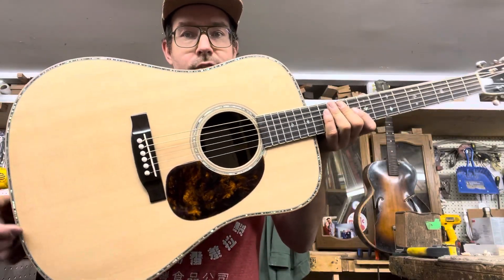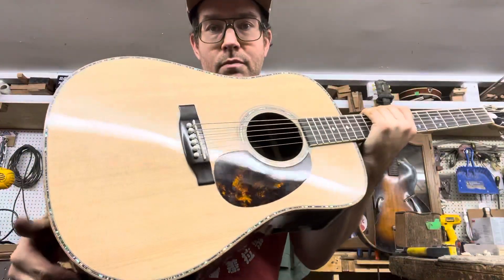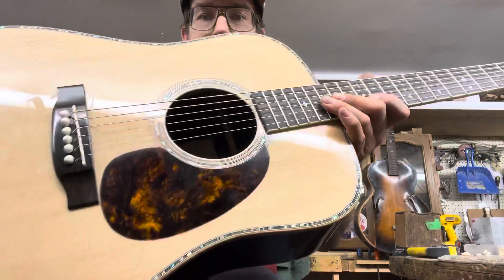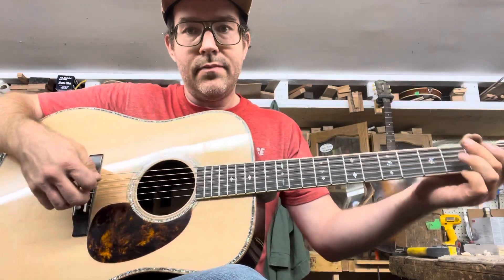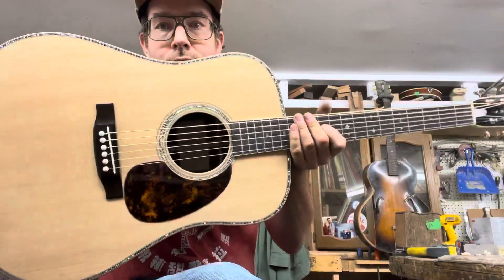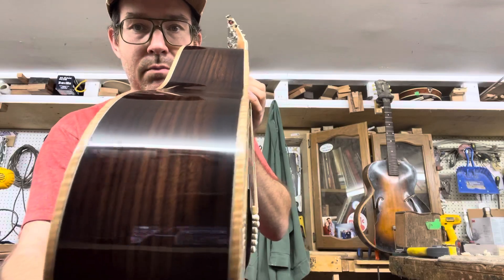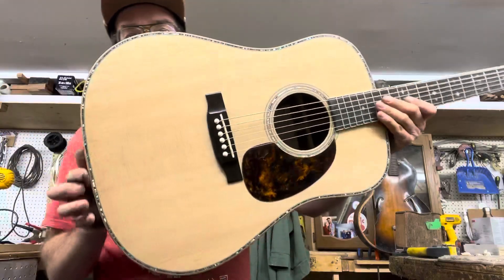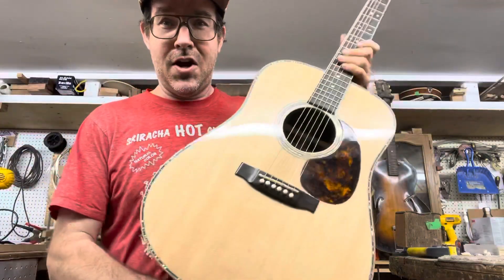Hamm-tone “The Goertzen” D-41 (Martin style) Dreadnought acoustic guitar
Check out my other videos and also feel free to check out my website where I offer custom built guitars, repairs, restorations, and guitar repair and building classes have n Winnipeg, Canada.
hammtone ! madeincanada madeinwinnipeg a new guitar for the world.